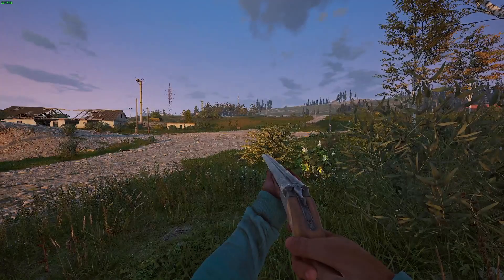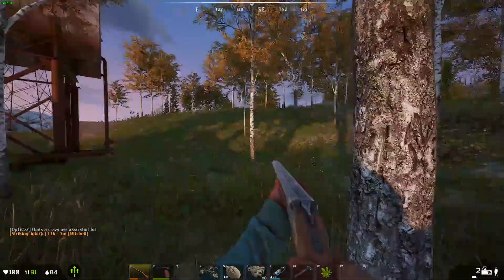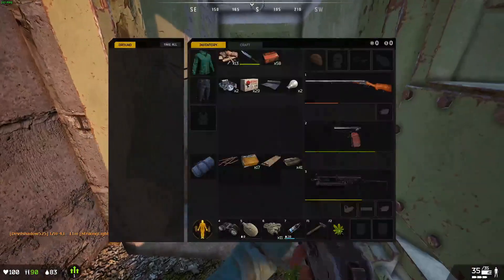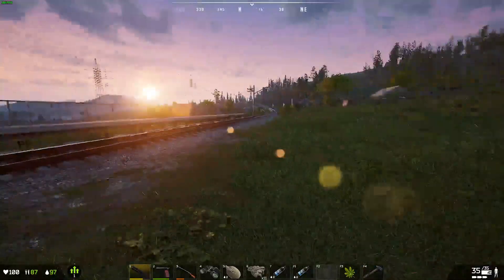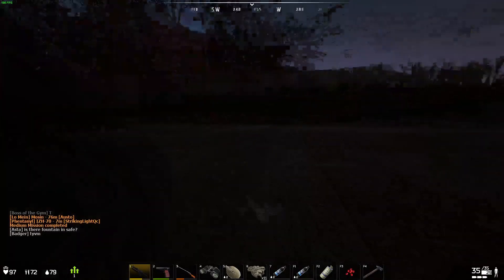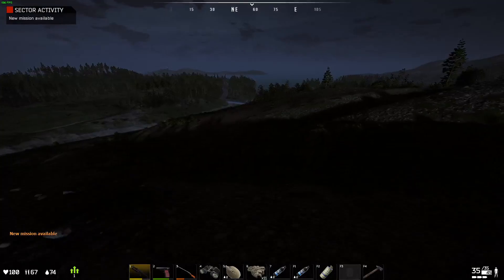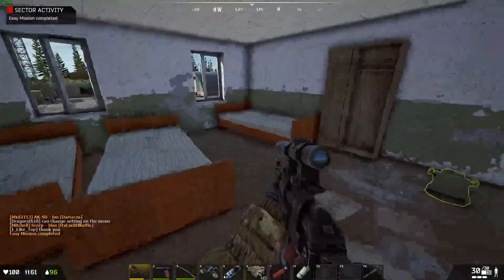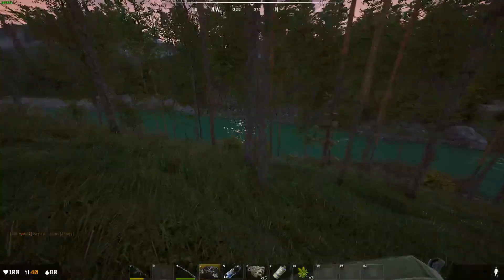Solo Deadside Fresh Wipe!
It has been a long time since I have played Deadside (~I have around 220 hours in game~) and with the release of its 1.0 update I decided to hop back in. There is so much new content and things to do as well as so many reworks and changes that already have improved the overall experience of Deadside. This video shows some of the best moments from my first few days of wipe.

[Also, the video quality is pretty bad in this but I changed some of my settings so hopefully the next time I post it should be better]

Game Description:
An Open World Survival Shooter blending hardcore PVP and PVE action. Secure precious loot in safe zones or build your own fortress in the wild. With intense gunfights, stunning visuals, and performance smooth enough for any system, the challenge awaits!